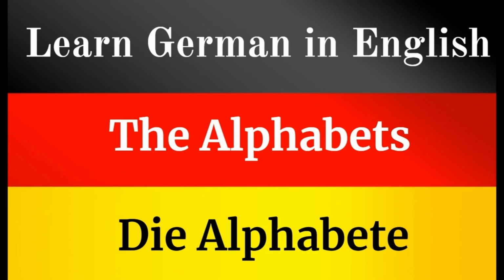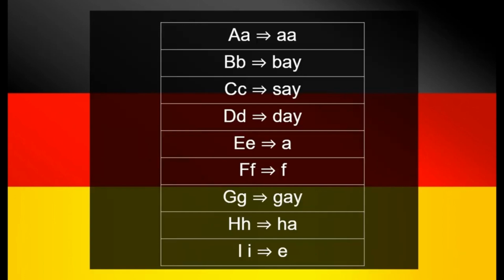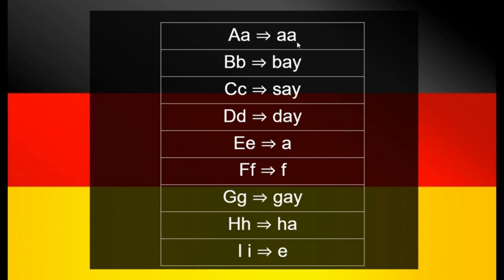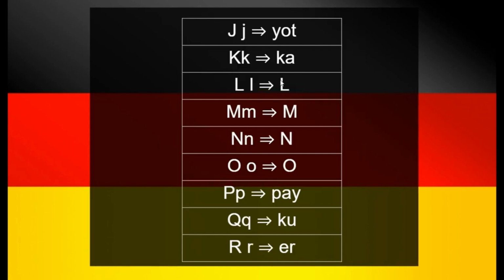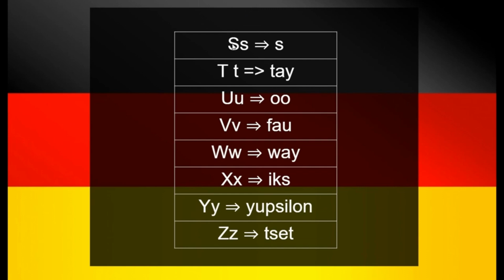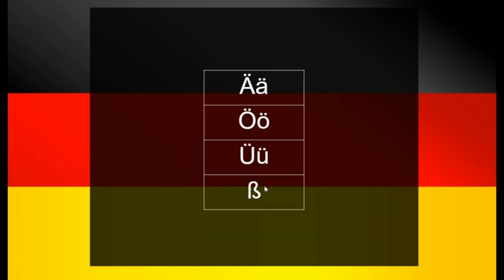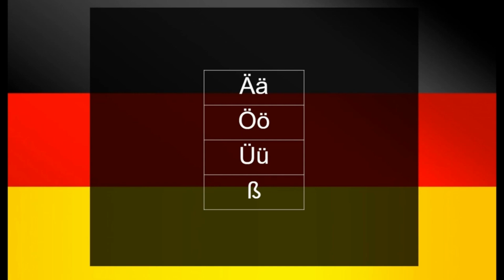A1 German | Chapter 1_1 | German Alphabets & Sounds (die Aussprache)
Learn German A1 with this step-by-step chapter lesson. In this video, we cover Alphabets with clear explanations and examples. Perfect for Goethe-Zertifikat A1 preparation.

Description Footer (Add to every video)

🎓 Learn German from A1 to B1 – Complete Free Course by C1 Certified Teacher Sumitha Prathap
💬 Grammar | Vocabulary | Practice | Goethe Exam Preparation